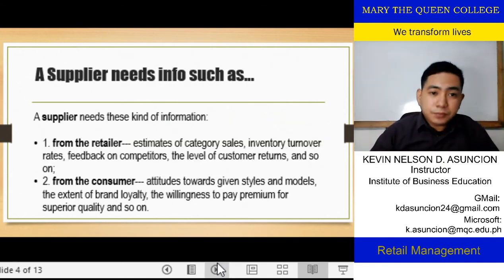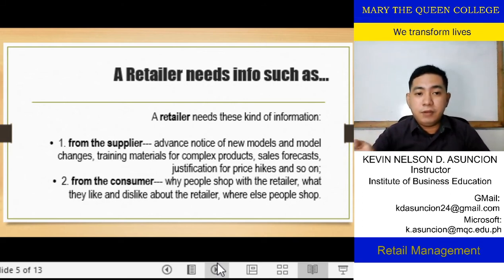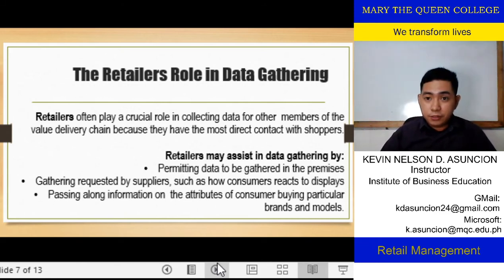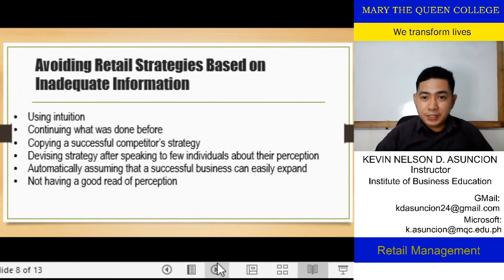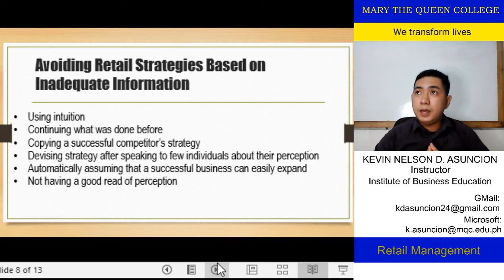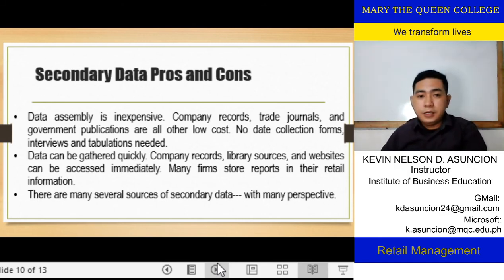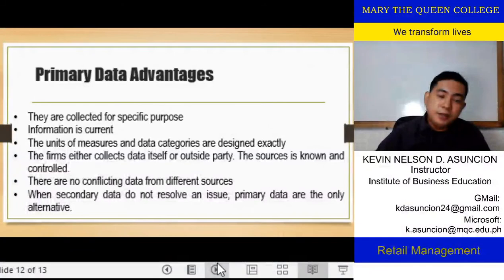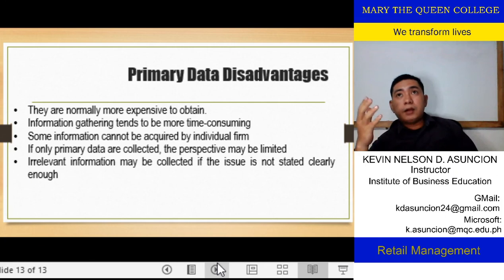MM304: Lesson 8 Information Gathering and Processing in Retailing